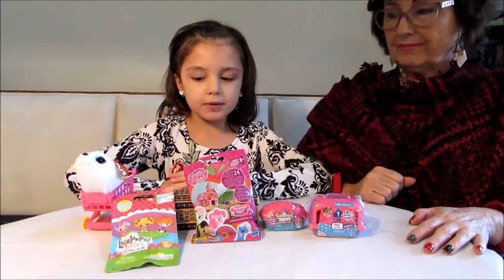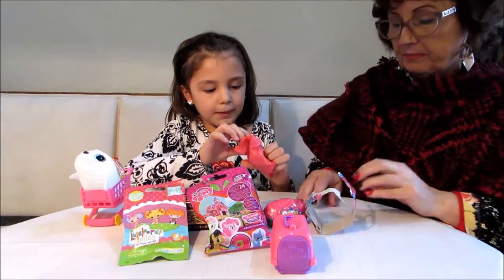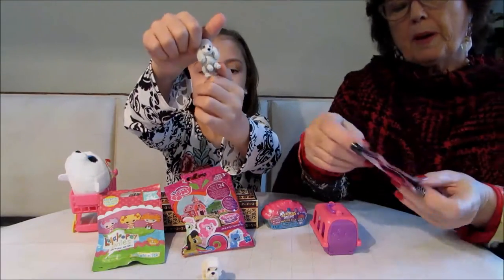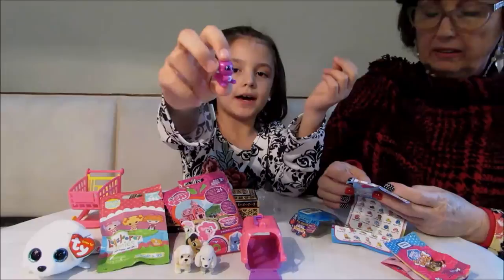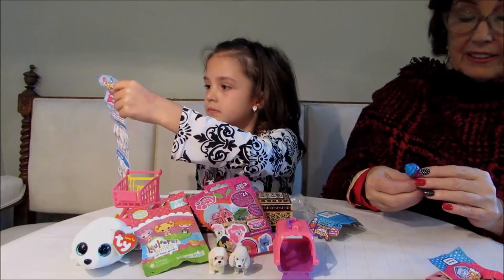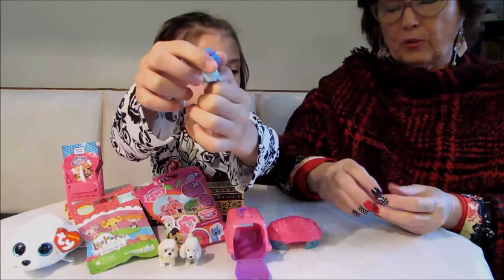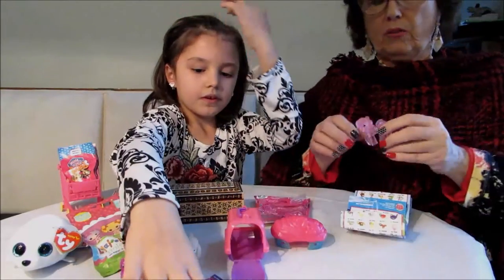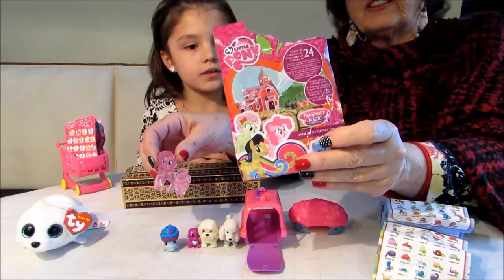Surprises from Grandma - Shopkins, Little Pony, Puppy In My Pocket, Squinkies do Drops